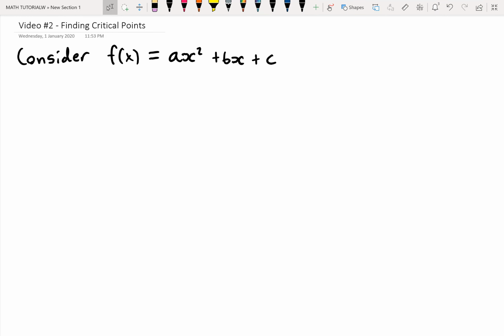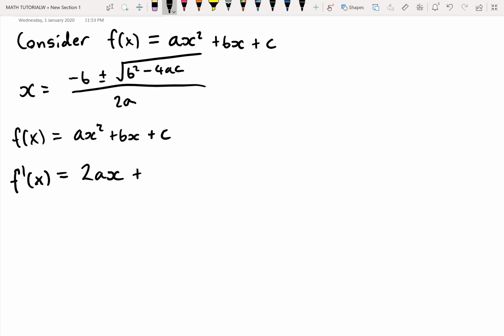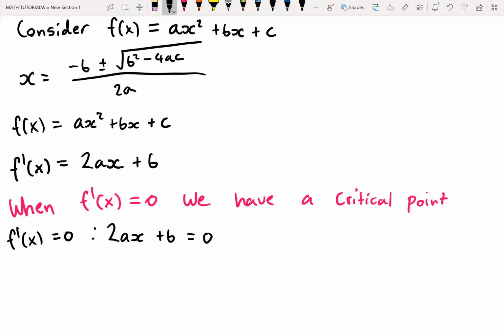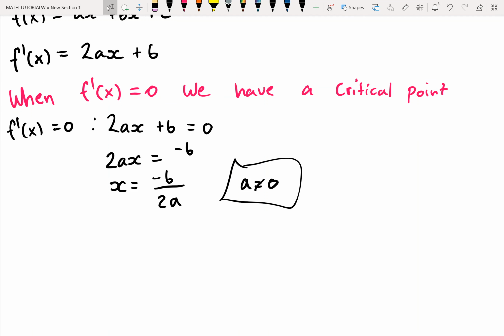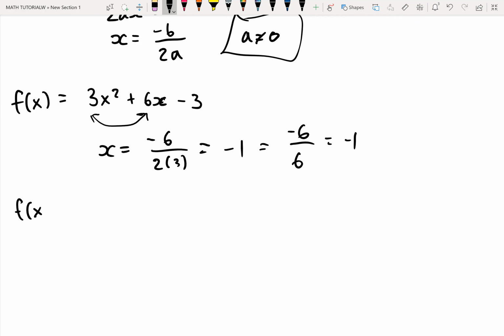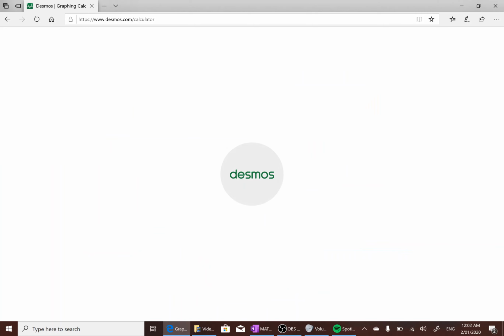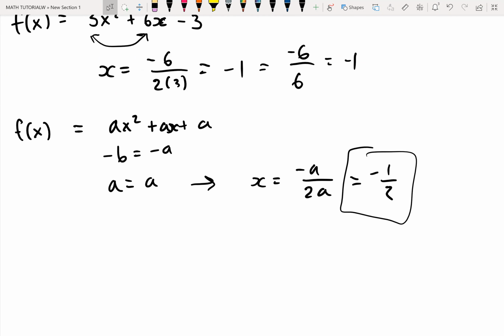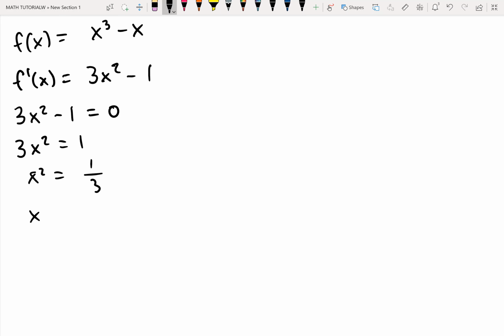Differentiating Polynomial Functions - (2 of 4)